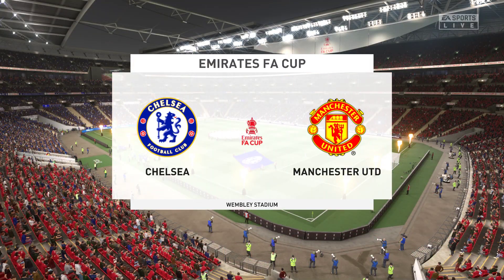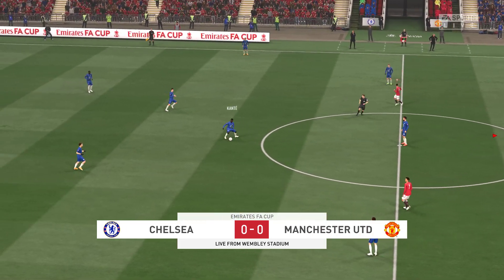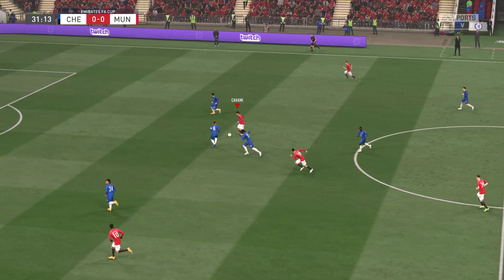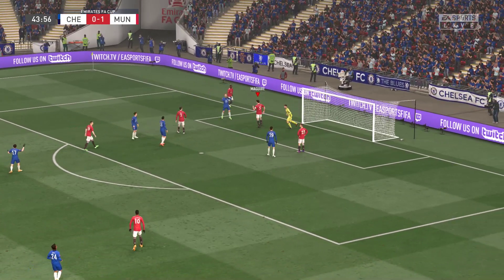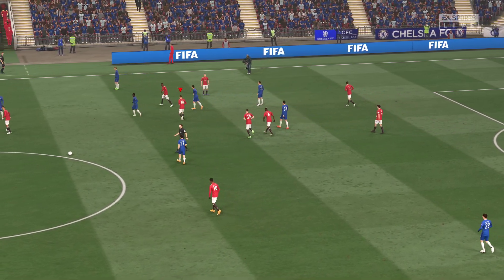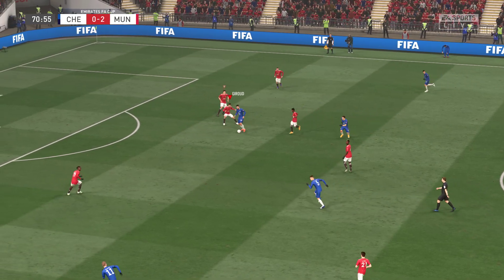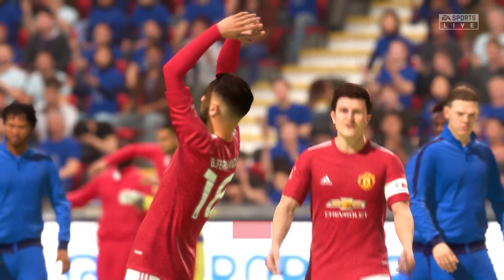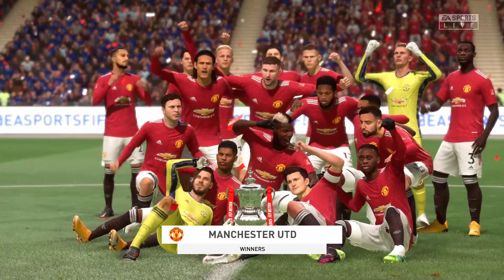Emirates FA Cup Final 2021 | Chelsea vs Manchester United | FIFA 21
* This is a video game football between two Chelsea vs Manchester United Emirates FA Cup Final 2021 .

* FORMULA ONE